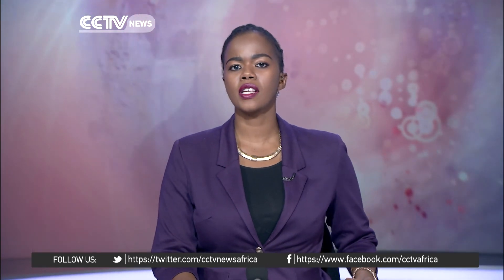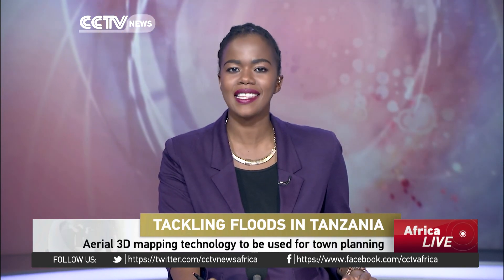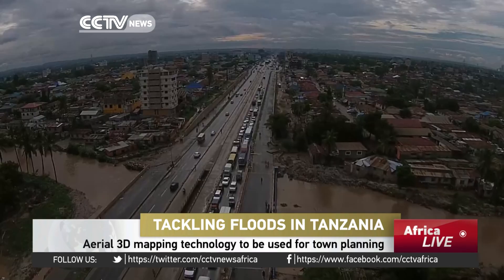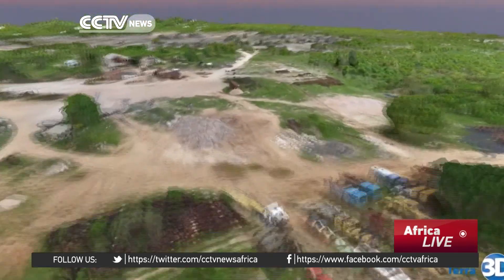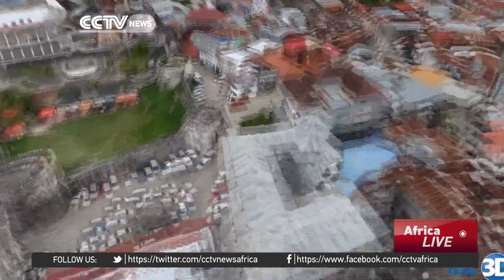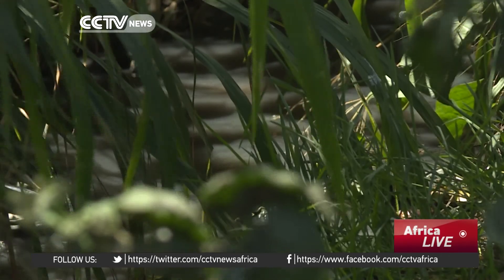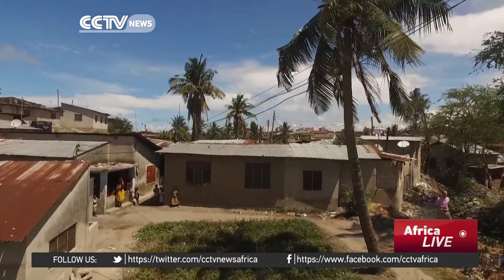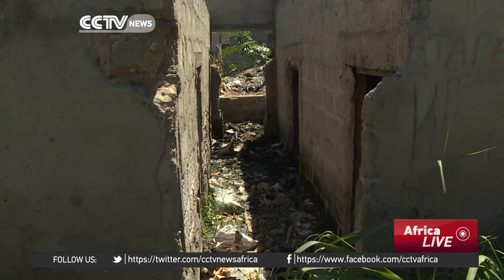Tanzania authorities using drones for town planning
Hundreds of people are killed in floods across Africa every year. The damage runs into tens of thousands of dollars. But Tanzania has a new approach. It's sent drones into the sky above its biggest city to help it learn how the damage is done. The machines are creating 3-D maps that are more detailed than ever before, as Dan Ashby reports.